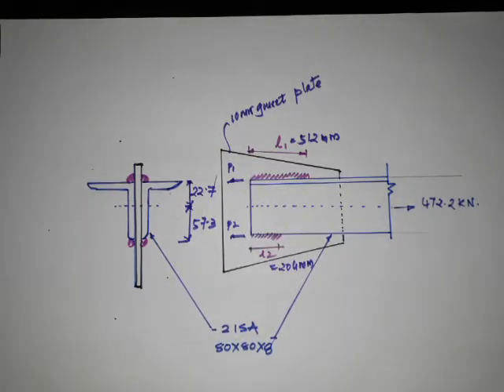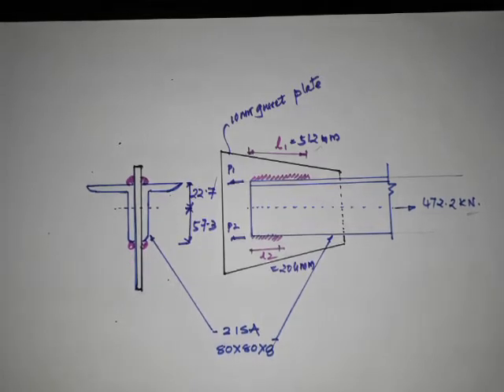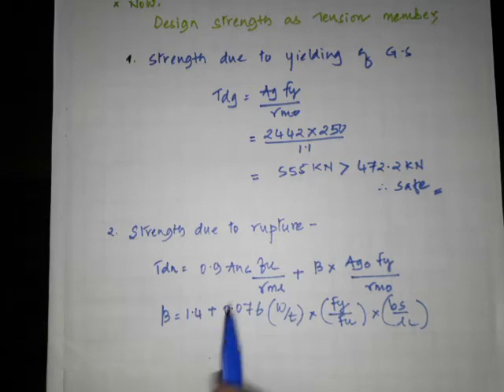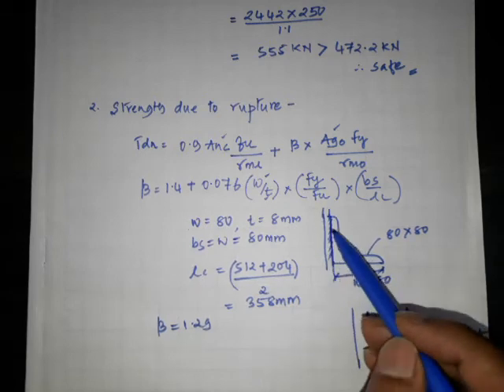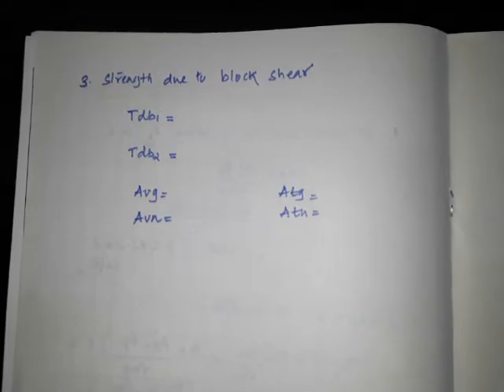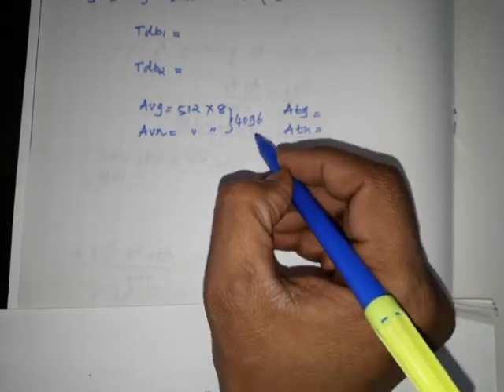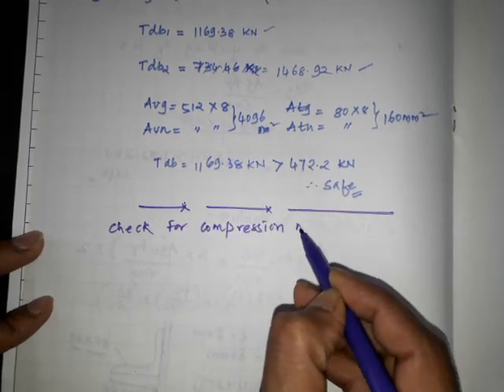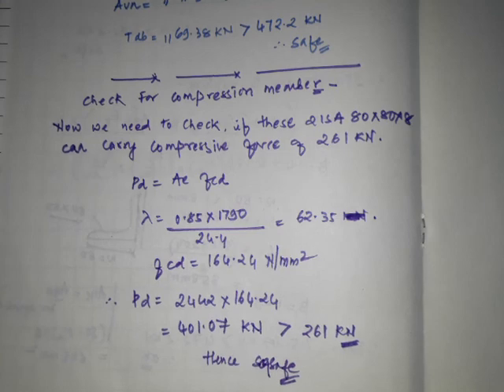DESIGN OF ROOF TRUSS, WELDED CONNECTION - prob - 03 /class - 02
Roof trusses are characterised by an economic use of construction materials (timber, steel). Composed of individual lightweight pieces, a truss can also provide considerable advantage in transport and assembly as compared to conventional roof structures. On the other hand, trusses are more labour-intensive and require connection devices. However, if a greater number of identical trusses can be manufactured, then considerable economies of scale can be achieved.